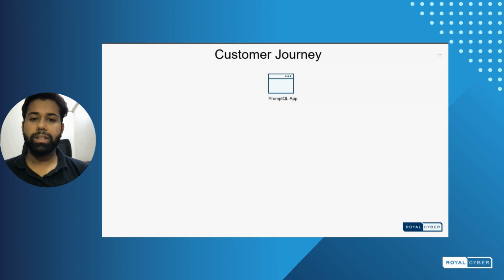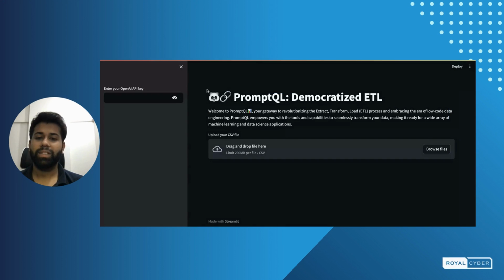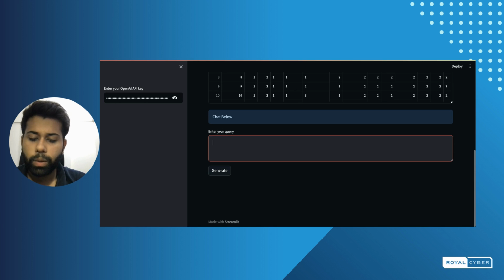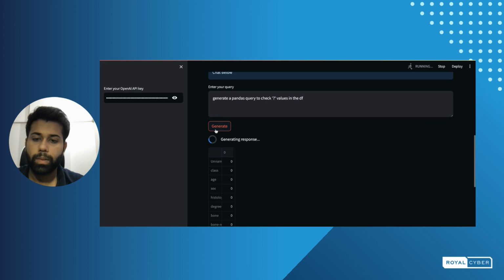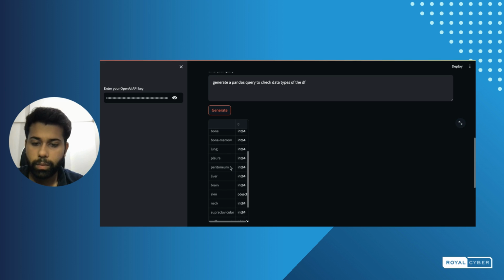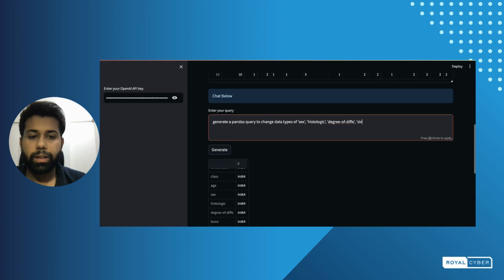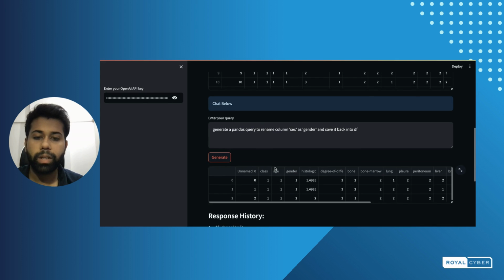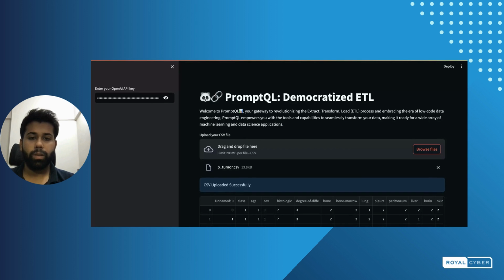Simplify ETL with PromptQL, LLM, and LangChain Integration | Data Analysis Demystified!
Discover how it simplifies ETL processes with seamless integration of LLM and LangChain. Dive into the intricacies of Panda SQL queries, analyze cleaned data, and witness the democratization of the ETL process. Join us for an insightful demo showcasing how customers can interact effortlessly with PromptQL.